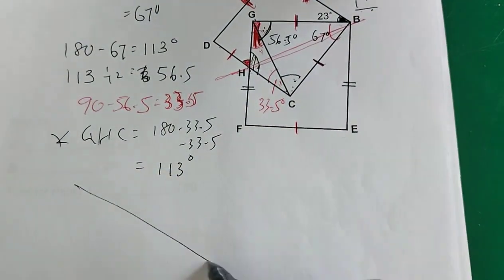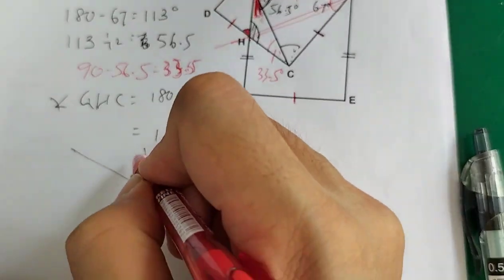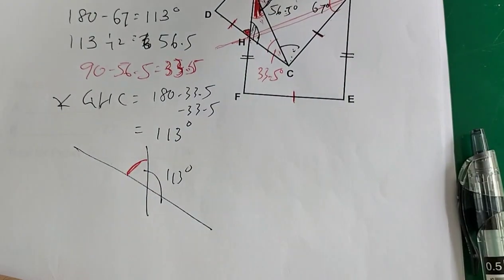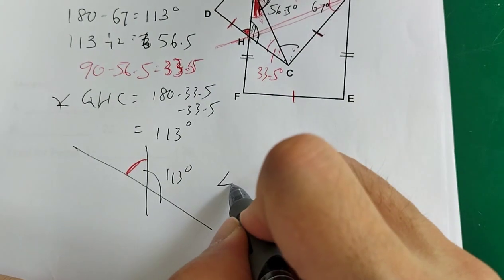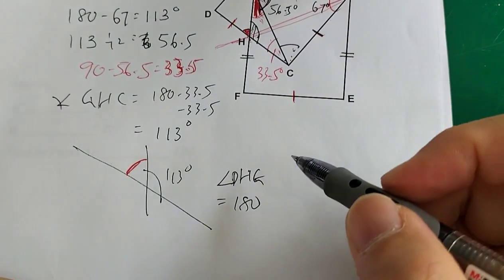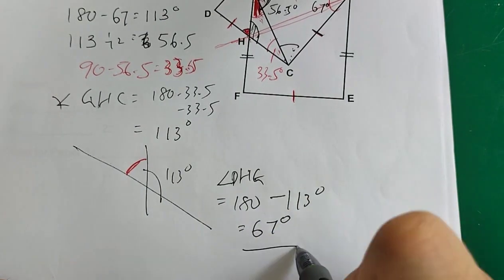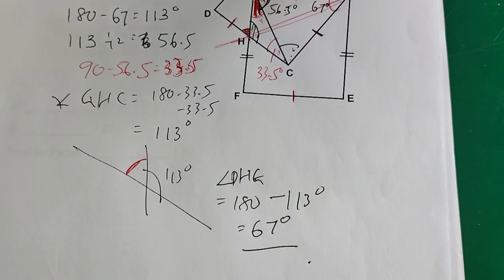TKPS Term 2 Math Revision Set 2 - Paper 1 (Part 3)